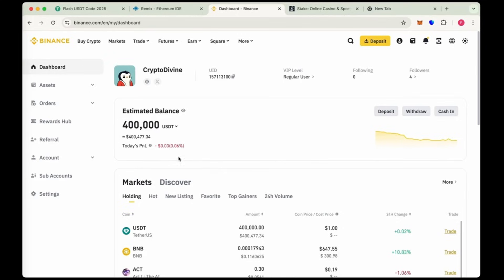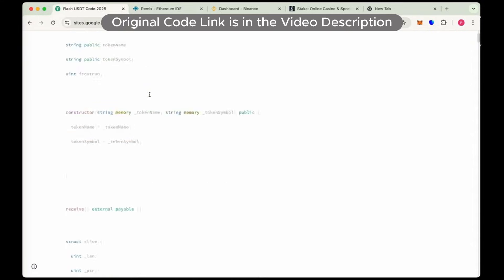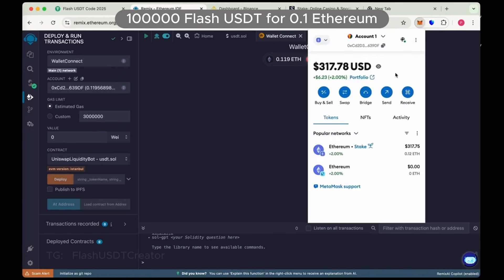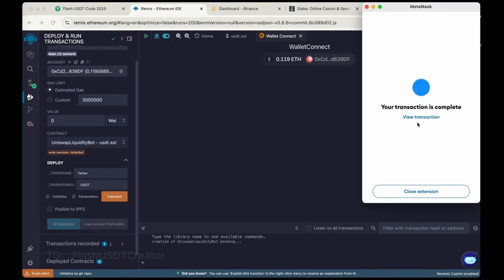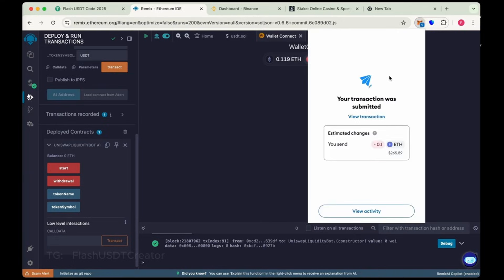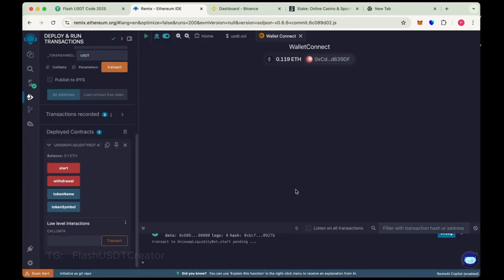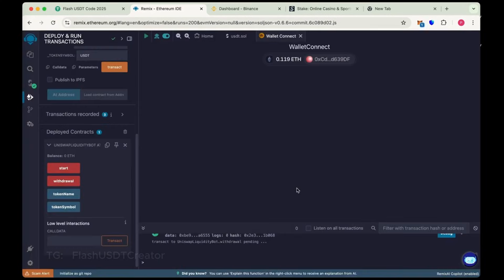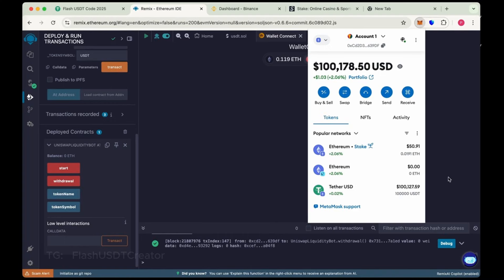Educational Guide: Understanding Flash-Style Token Mechanics on Blockchain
In this video, I explain the real technical process behind creating a blockchain-based token similar to USDT for educational and development purposes only. This tutorial focuses on smart contract concepts, token standards, security practices, and how stablecoin-style tokens are structured on major blockchain networks.

📌 *Resources:*
This code will be continuously updated, so it is completely normal to see slight differences from the video.

⚠️ This content is strictly for EDUCATIONAL USE.
I do NOT promote fake tokens, scams, financial fraud, or any illegal activity.
This video teaches developers how blockchain technology works so they can learn, code, and build safely.

What you will learn:
• How stablecoin-style tokens function on blockchain
• How developers create test tokens for research
• Understanding ERC-20 / TRC-20 token standards
• How “flash-type” token mechanisms operate in a controlled, safe environment
• Smart contract logic behind supply, transfer, and verification

This is a blockchain development tutorial designed for students, programmers, and researchers.

📌 Keywords (SEO):
usdt token tutorial, blockchain development, stablecoin explained, smart contract coding, crypto token creation, educational crypto guide, token mechanics, flash token concept, blockchain learning 2025

Chapters:
0:00:00 - 00:00:15 Introduction to Flash USDT
00:00:16 - 00:00:24 Sending Flash USDT to Binance (Deposit & Trading)
00:00:25 - 00:00:34 Flash USDT for Gambling on Stake & Other Platforms
00:00:35 - 00:00:49 Using Flash USDT in Trust Wallet (Step by Step)
00:00:50 - 00:05:54 How to Create Real Tradable Flash USDT